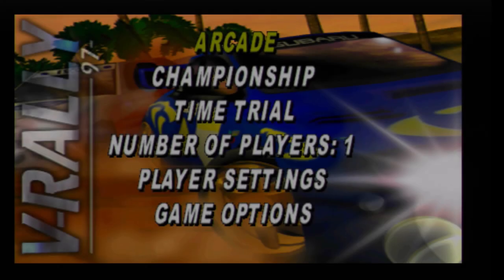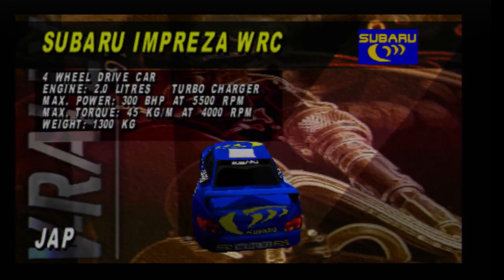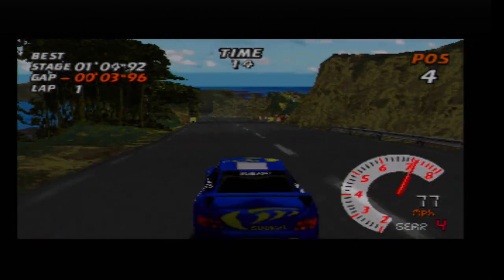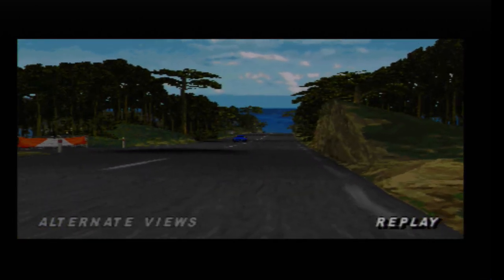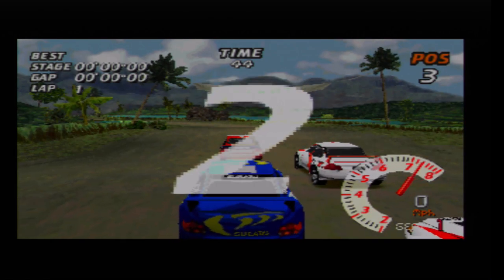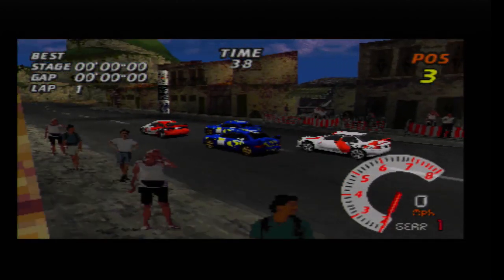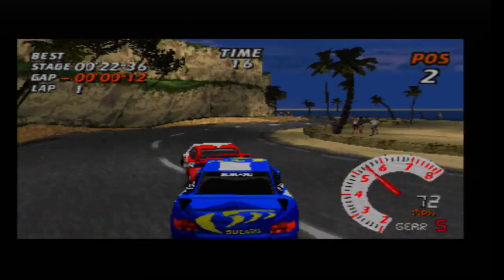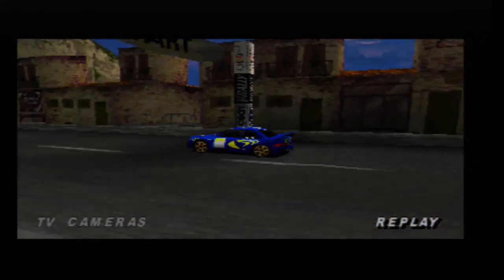Let's Play V-Rally 97 Championship Edition - Episode 1 - Arcade: Easy